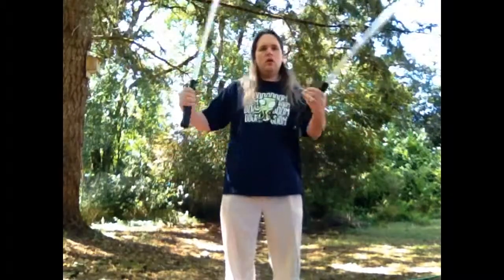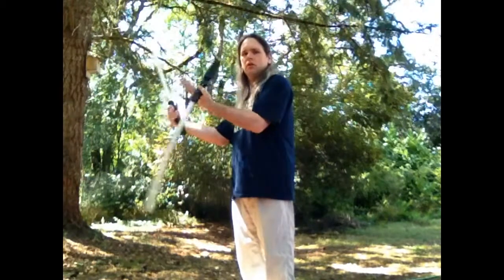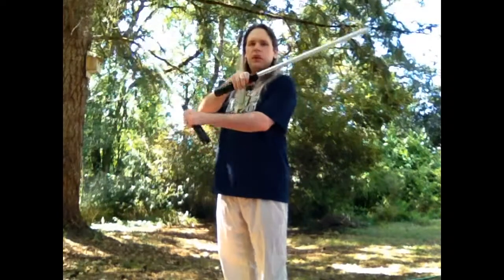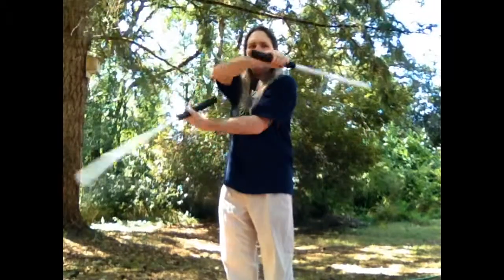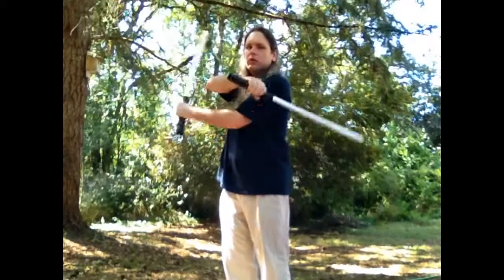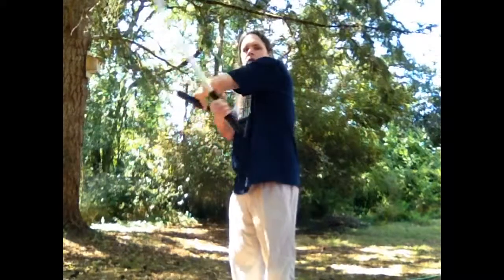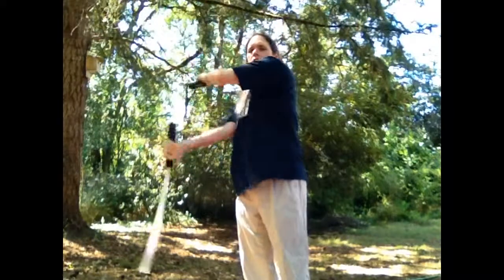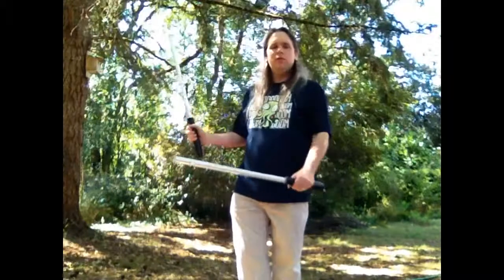Jar'Kai Spinning: part 7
This video is the first to deal with alternating or following blades. It explains the basic flower or following figure eight. For another saberist's tutorial on the same,